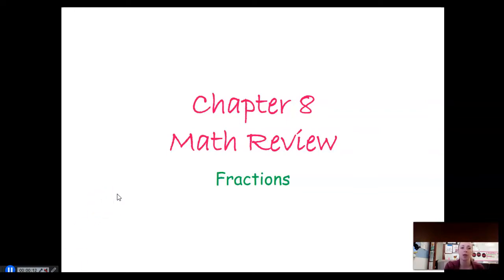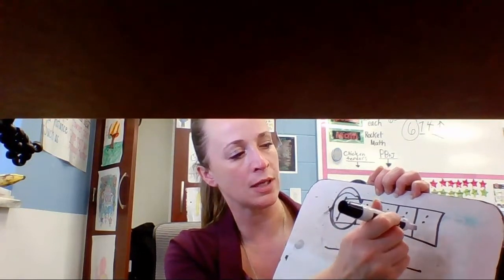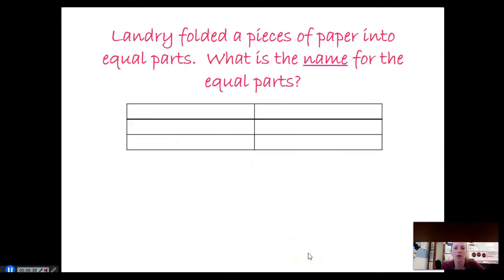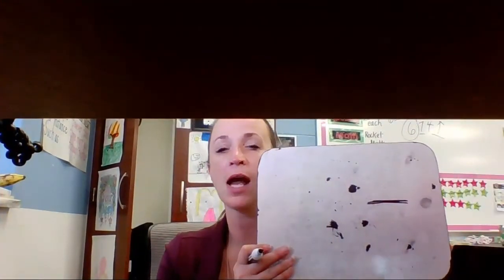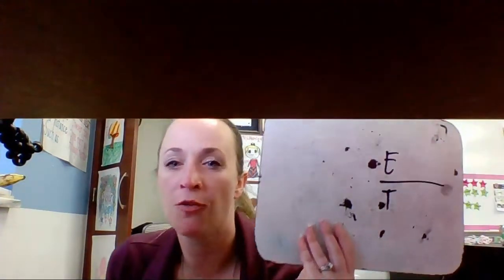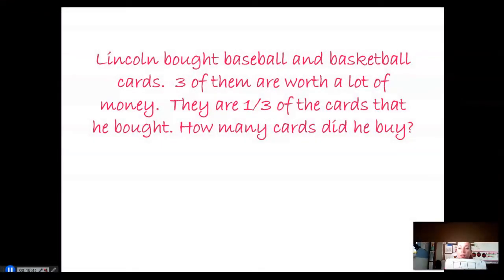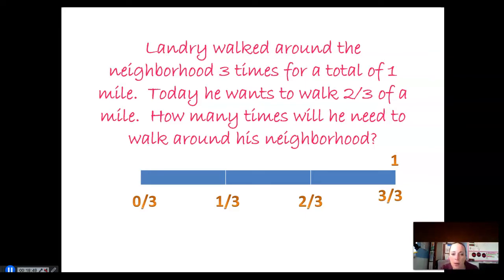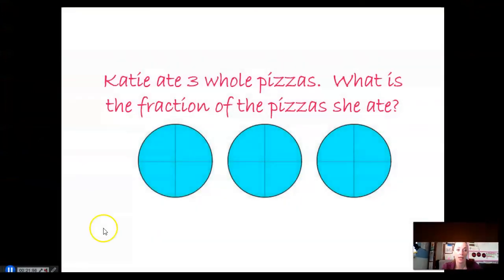Chapter 8 Review #1